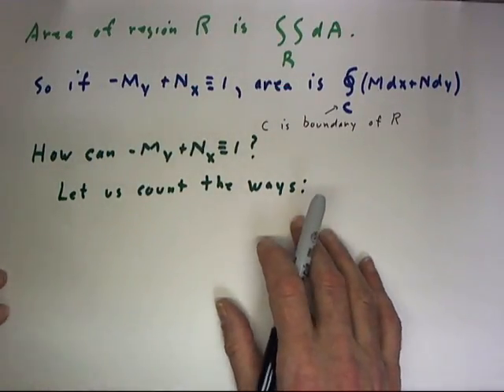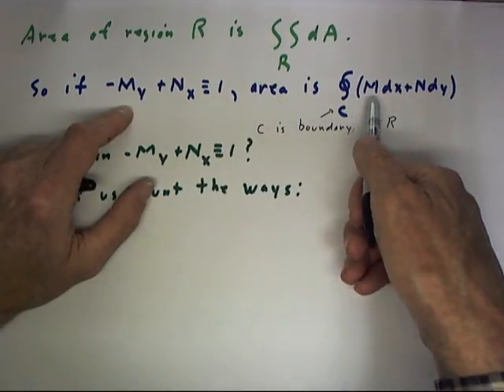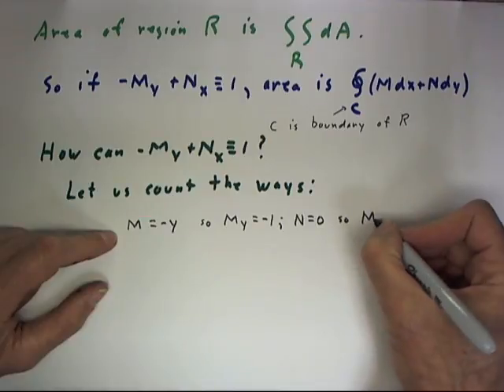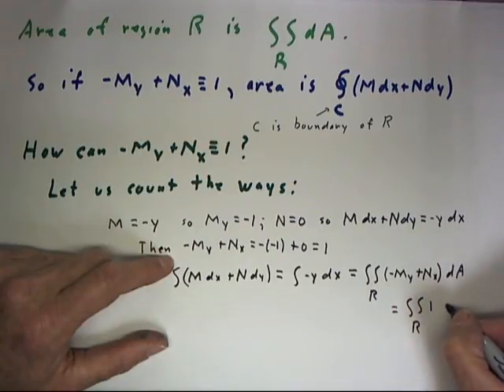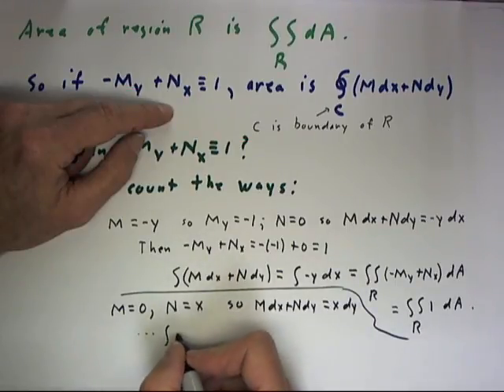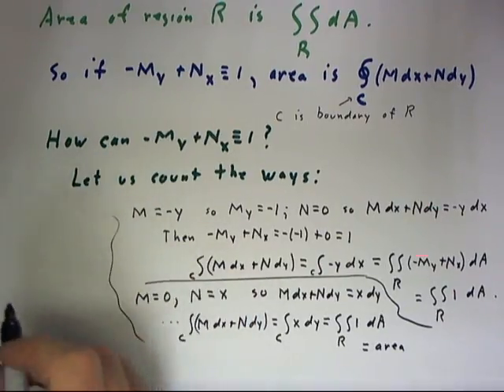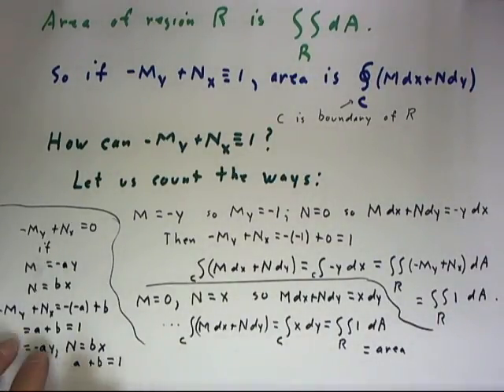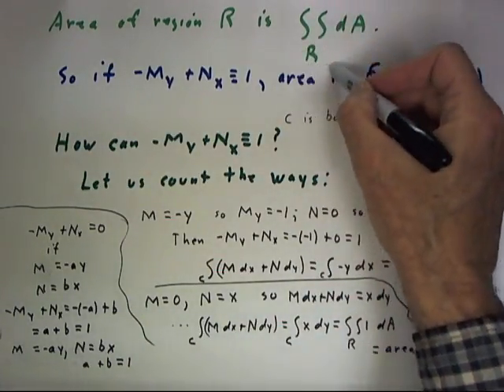multivar 13 32